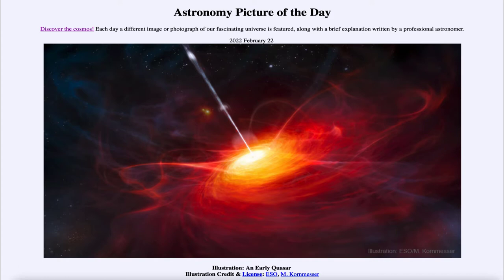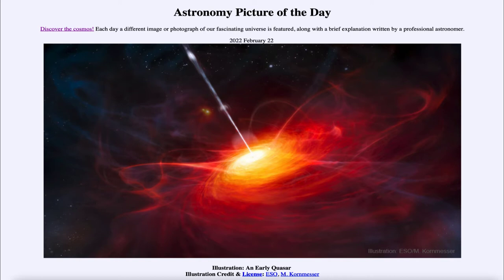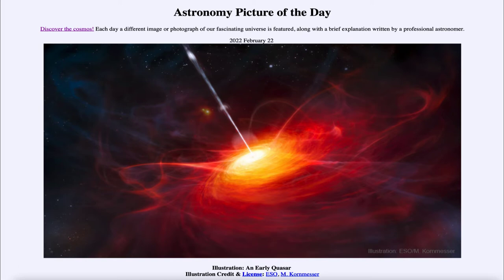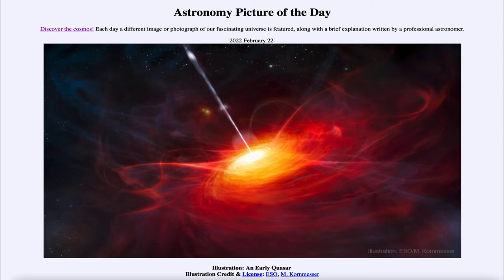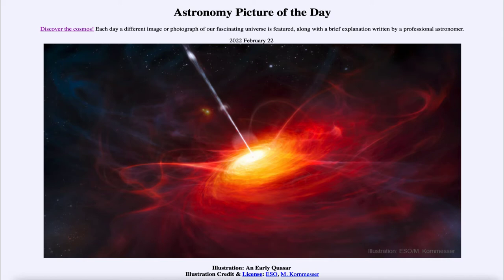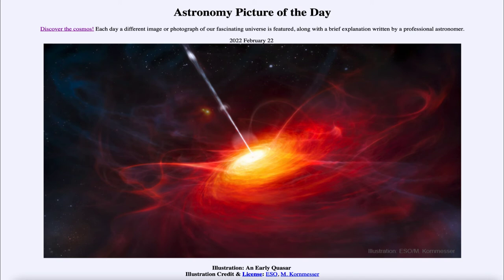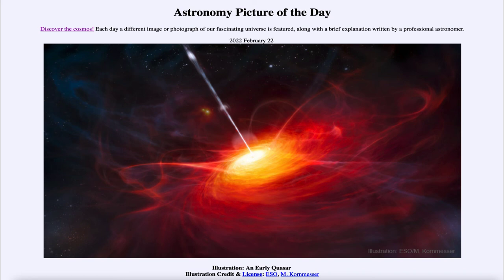2022 February 22 - Illustration: An Early Quasar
In today's image, we see an artist's conception of what a very early quasar might have been like. The material is spiraling in to a supermassive black hole and forms an accretion disk. Jets of material are expelled outward perpendicular to the accretion disk.